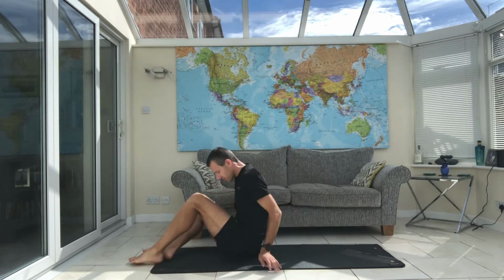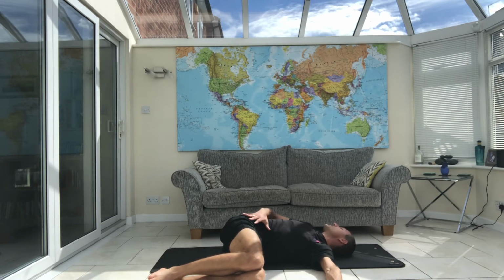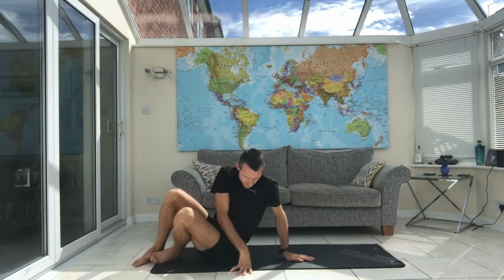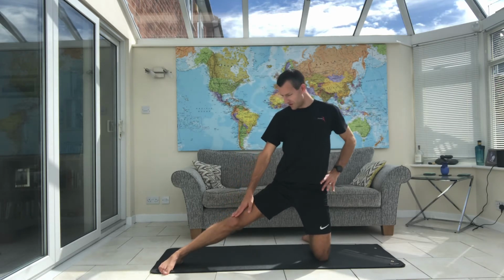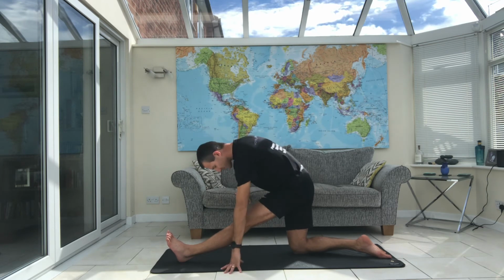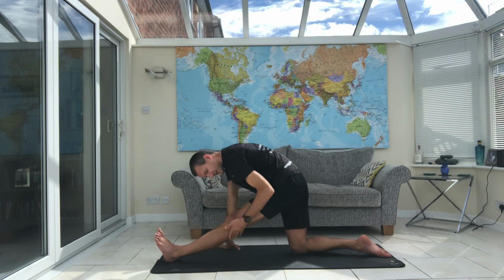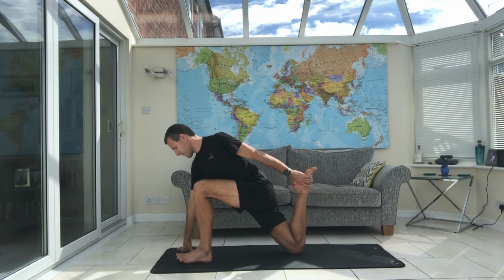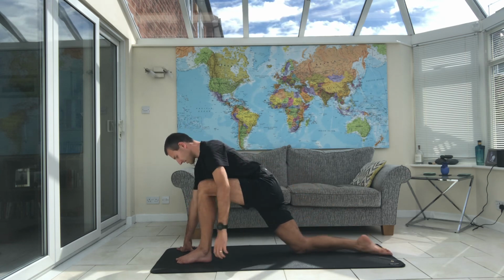Yoga for Runners & Cyclists - August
These exercises are August routine. All classes are taught at our studio in Macclesfield and also available on Zoom.